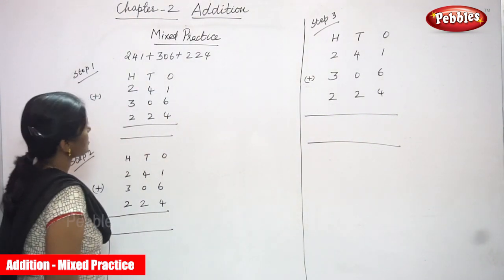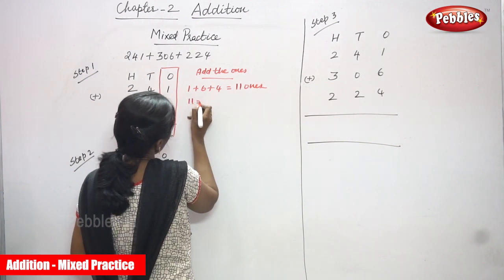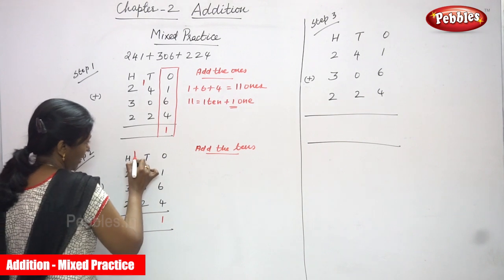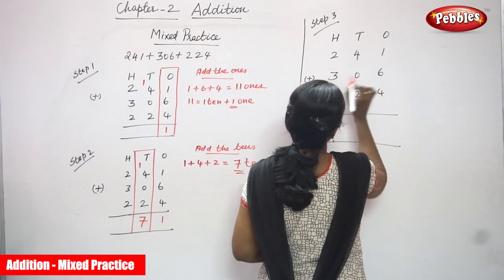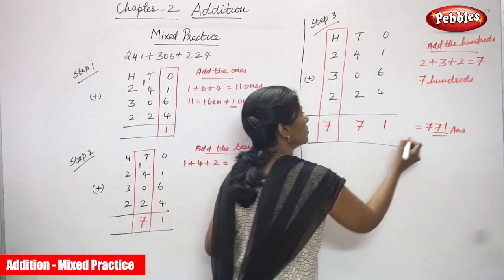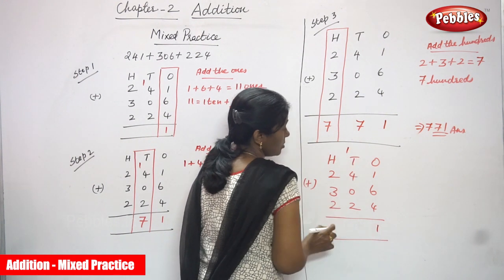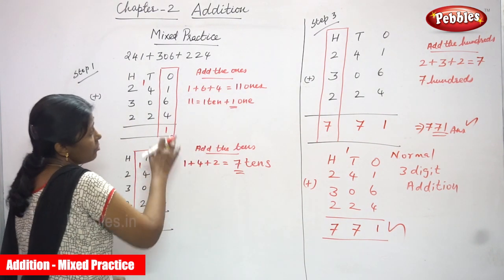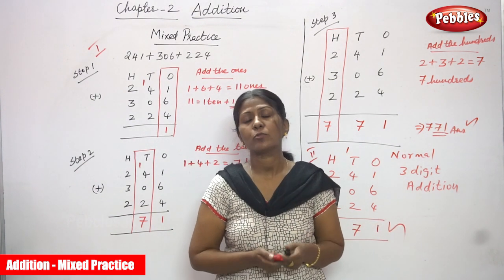3rd Std CBSE Maths Syllabus | Addition - Mixed Practice | CBSE Maths Part-25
3rd Std CBSE Maths Syllabus | Addition - Mixed Practice | CBSE Maths Part-25